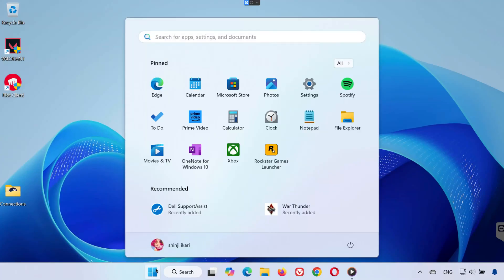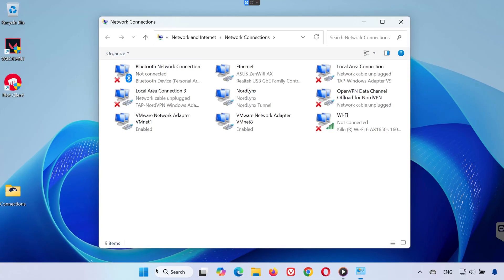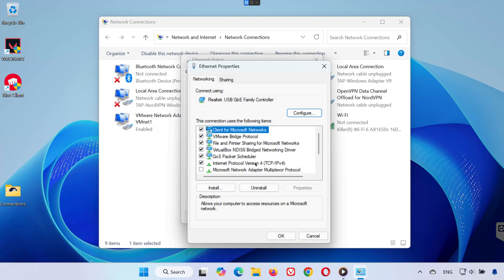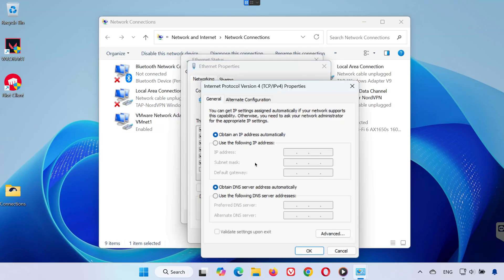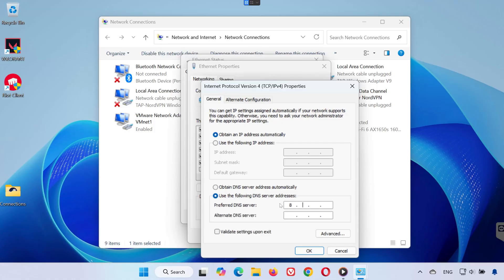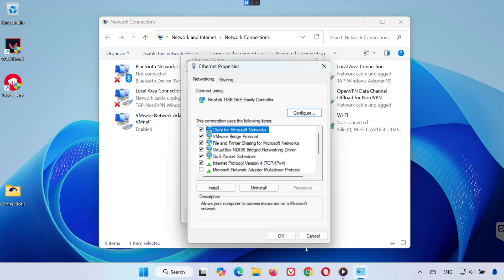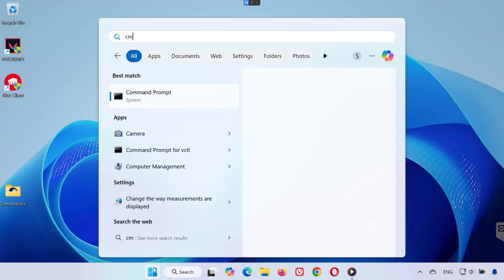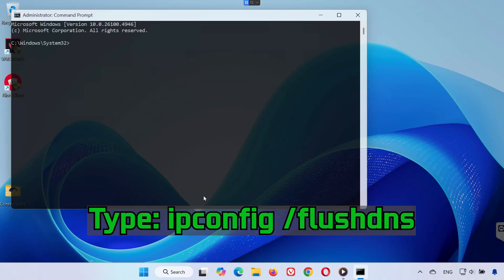How To Fix Riot Client No Internet Found - NEW 2026🎮🔥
Seeing “No Internet Found” in the Riot Client (LoL / VALORANT) even though your PC is online? This guide walks you through fast, proven fixes—DNS & Winsock resets, proxy/VPN checks, firewall rules, Riot cache cleanup, and more—so the client can authenticate and patch normally. Follow the steps in order!